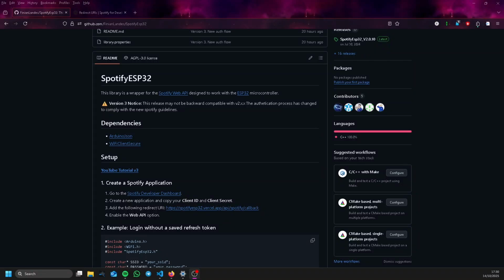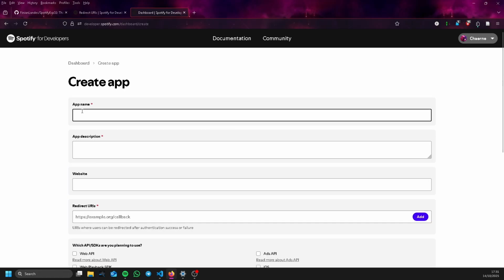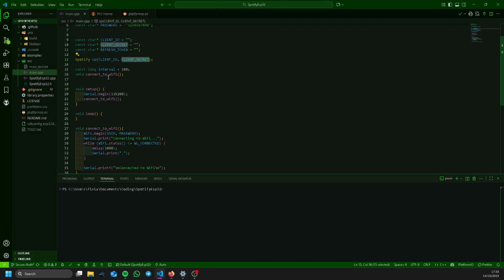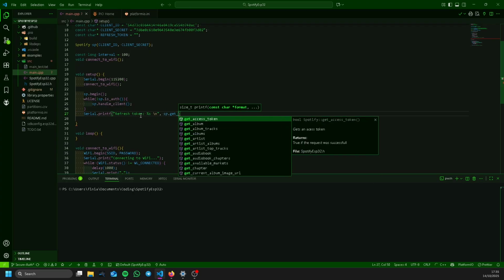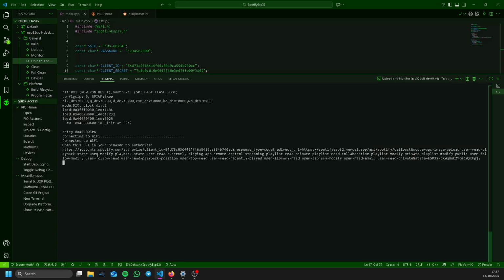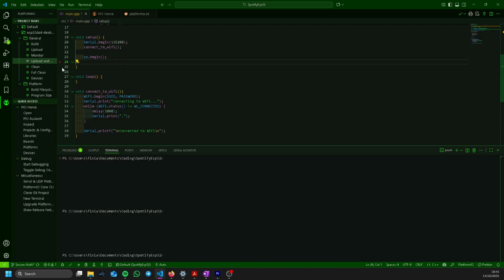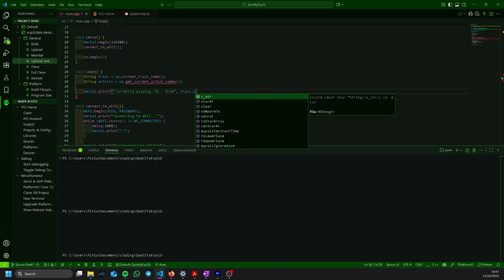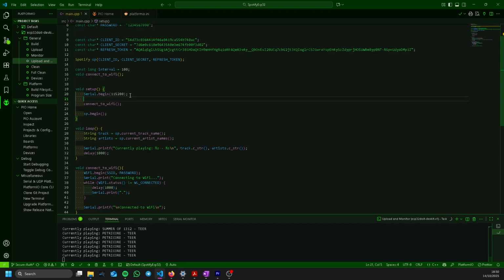SpotifyEsp32 v3. A small Introduction.